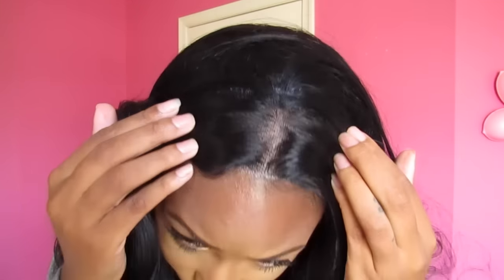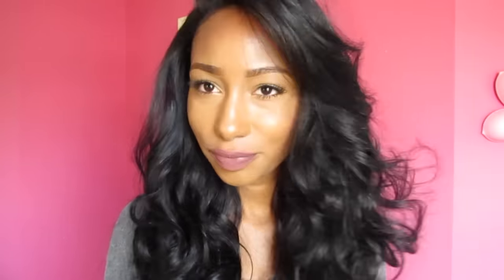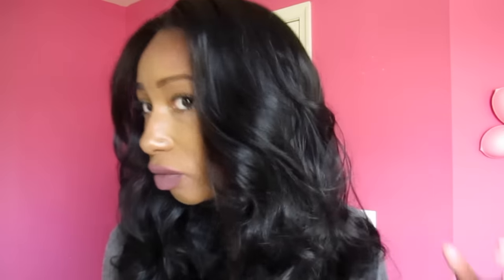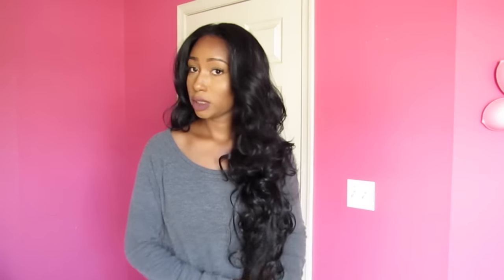FRIDAY NIGHT HAIR| GLS74 WIG REVIEW| GIVEAWAY ANNOUNCEMENT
This is a Friday Night Hair unit
Style: GLS74
Color: 1B
Price: $49.99